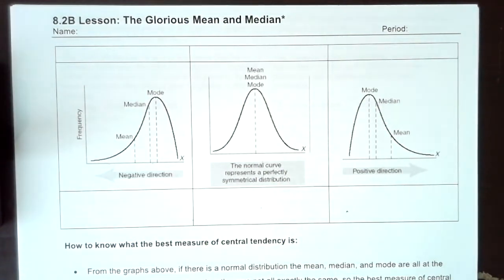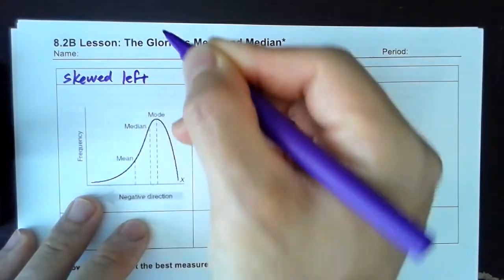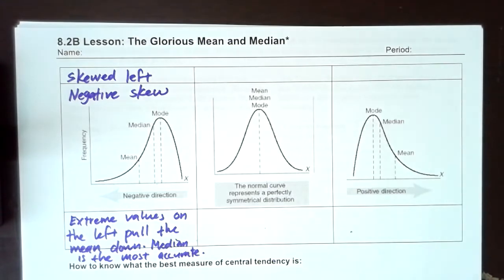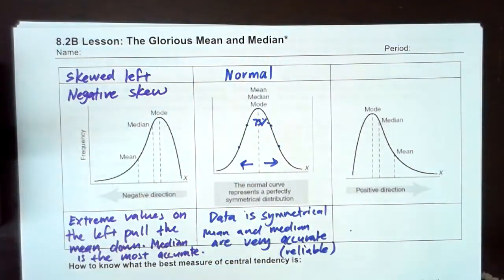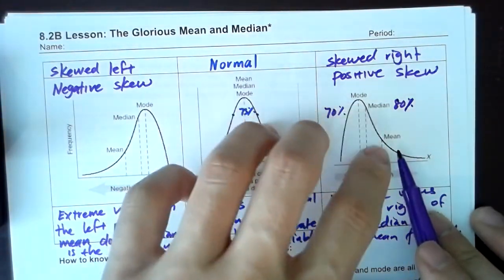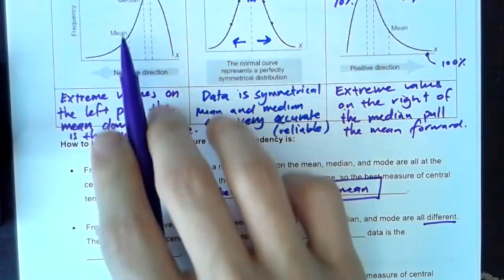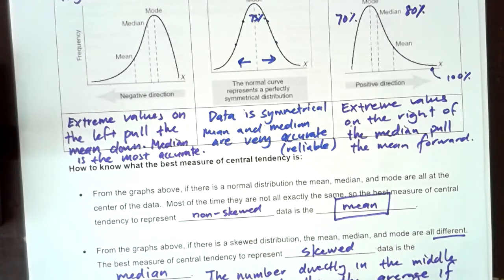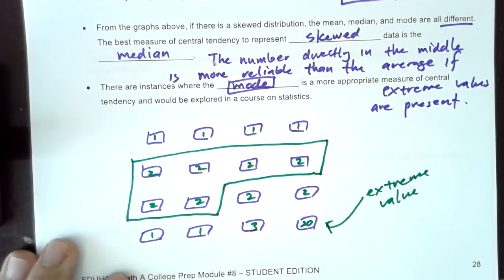Math A: 8.2B Lesson Video (Part 1)